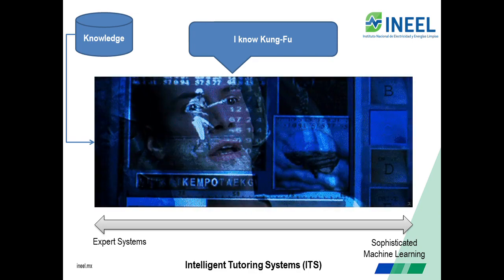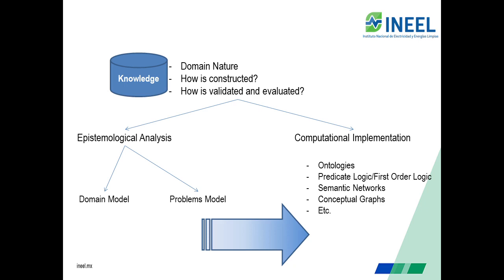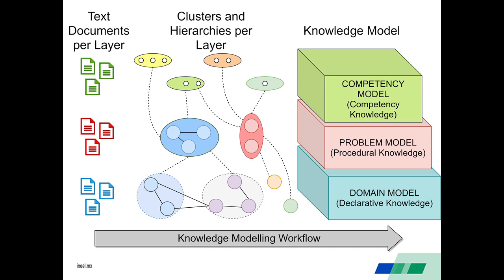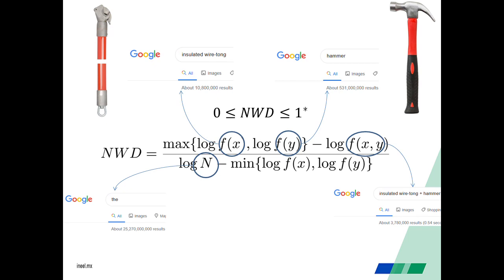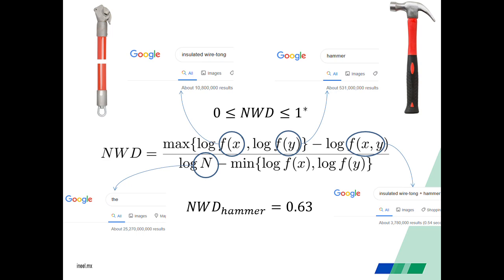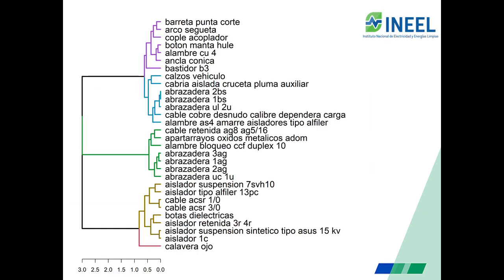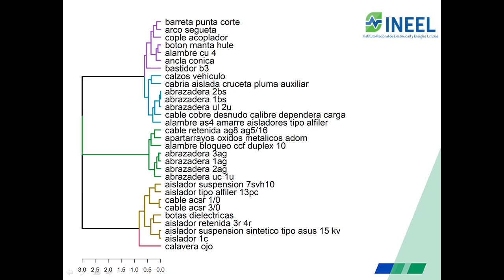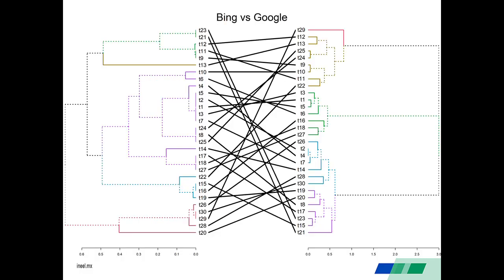Knowledge Modelling for Ill-Defined Domains using Learning Analytics: Lineworkers case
Representation of knowledge used by E-learning systems to
modulate learning processes plays a key role in its eectiveness. In illdened domains where training is carried out using an apprenticeship model such as the area of Technical and Vocational Education and Training, building a Knowledge Model is not straightforward. In such areas the knowledge model heavily depends on the journeyman tacit expertise which is spread across text documents such as manuals, books, reports, competency descriptions, among others. Hence, in this work it is proposed to employ Learning Analytics for building a Knowledge Model from text documents used in lineworkers vocational education.
The model is organized by declarative, procedural, and competency layers. Each of these contains a semantic networked built from extracted concepts, and the semantic relations between concepts is obtained using the Normalized Web Distance. Initial results shows that building knowledge models for ill-dened domains is promising, although more experimentation is required.